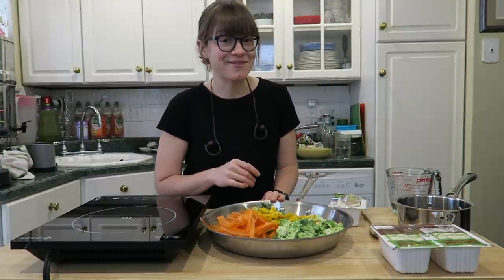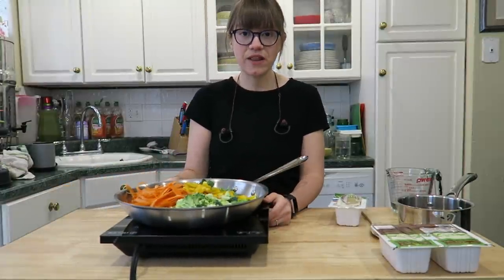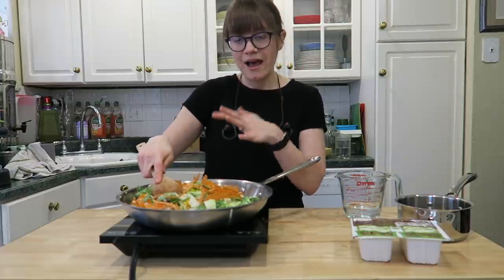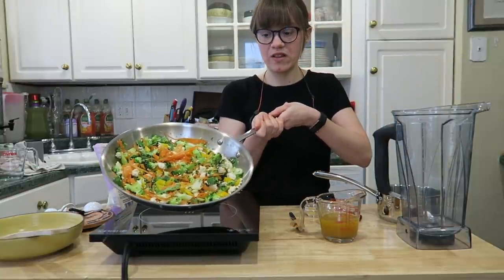Easy Teriyaki Bowl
*Check out the PDF on our website for easy printing!*
Teriyaki Bowl
By: The Jaroudi Family
Serves 2

Ingredients:
1 cup cooked edamame, tempeh, or tofu (or bean/legume of choice!)
1 cup cooked bulgur wheat (or favorite whole grain)
1 cup chopped broccoli
1 cup cooked baby Boy Choy
1⁄2 cup shredded carrots
1⁄2 cup chopped bell peppers or cucumber
1 red onion diced, or 2 scallions chopped

2 tbsp raw sesame seeds (optional)

Teriyaki Sauce:
1⁄2 cup vegetable broth
1-2 tbsp rice vinegar (Start with 1 tbsp and see if you want to double)
1 pitted date
1 tsp white miso
2 tsp tapioca starch or arrowroot powder or cornstarch
1 large garlic clove
1/4 tsp ground ginger

Directions:
Cook whole grains and beans/legumes. Water sauté vegetables.

In a large bowl add in all ingredients - leave out sesame seeds.

In a high-speed blender, blend all of the teriyaki sauce ingredients until smooth.
Pour the teriyaki sauce ingredients into a saucepan and whisk on medium-high heat.
Bring mixture to a simmer and turn off the heat.
The sauce should be thick.

Pour desired amount over easy teriyaki bowl.

Top with raw sesame seeds.

If you have extra Teriyaki Sauce keep refrigerated until ready to use.
Sauce will keep for 5 days.

My story in Forks Over Knives:
Forks over Knives Meal Planner:
Pittsburgh Plant-Based Group
💌Send some love!
Brittany Jaroudi
2366 GOLDEN MILE HWY
Box 194
PITTSBURGH, PA 15239